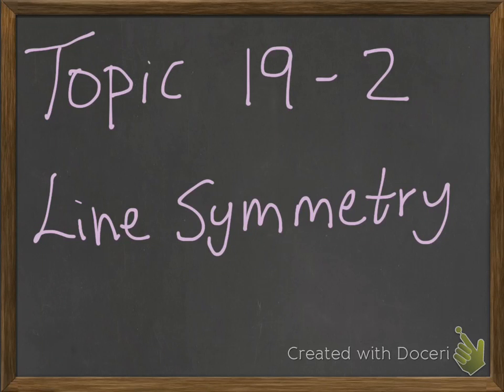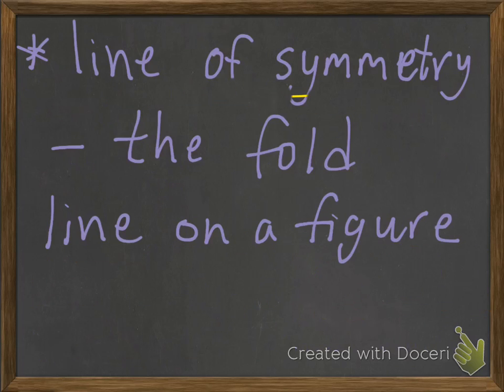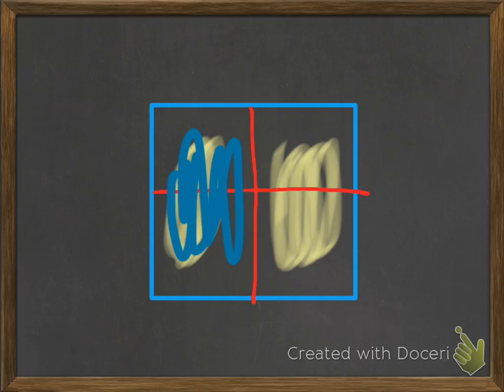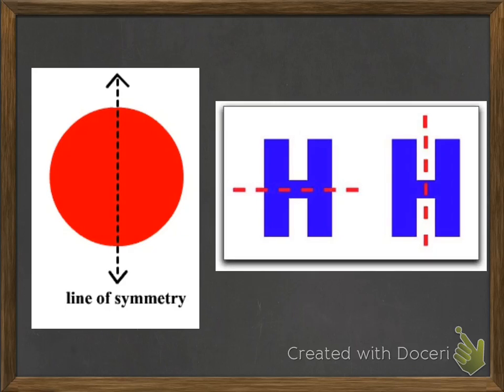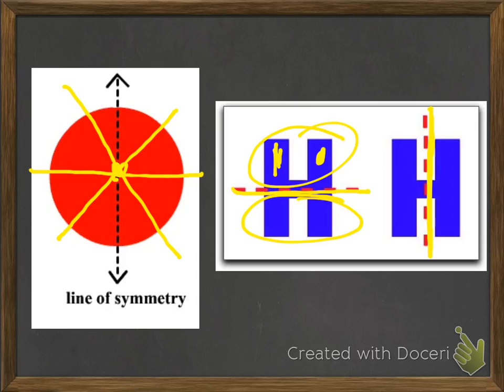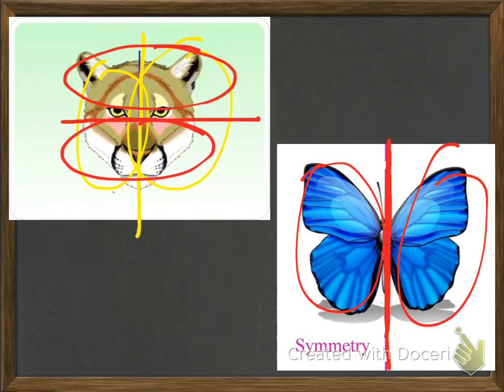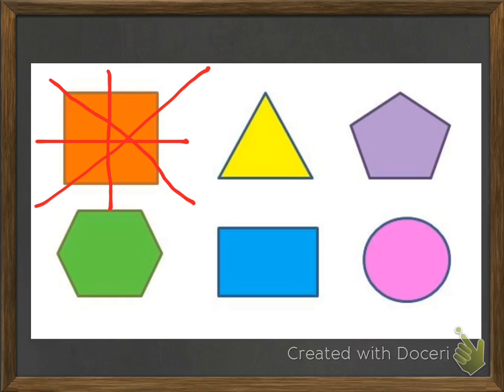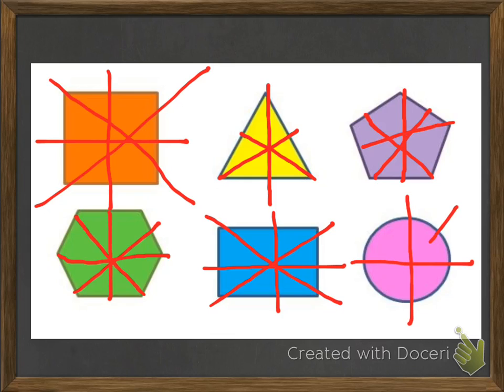Topic 19-2 Line Symmetry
Identifying lines of symmetry.